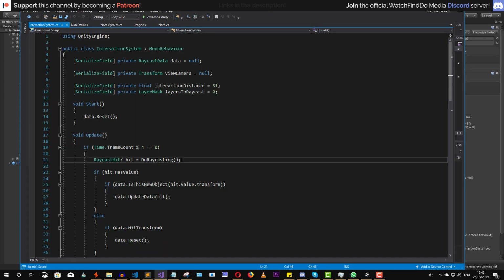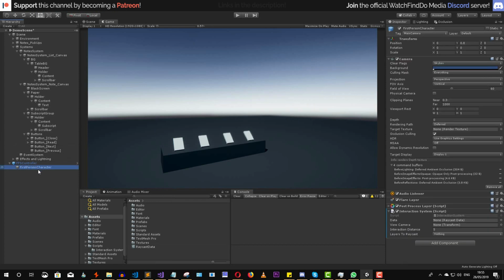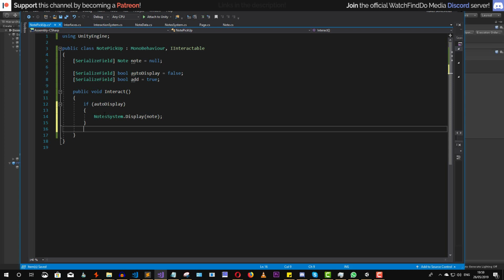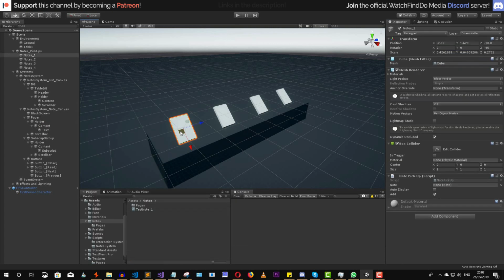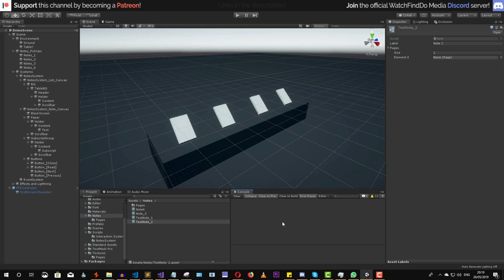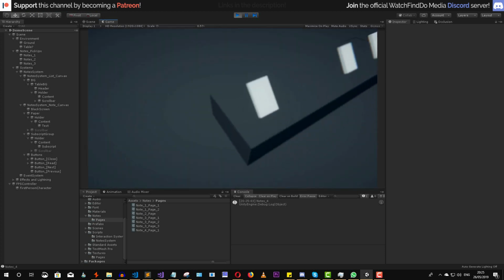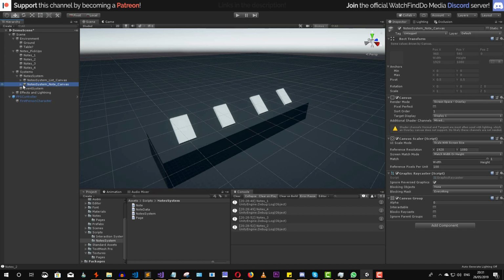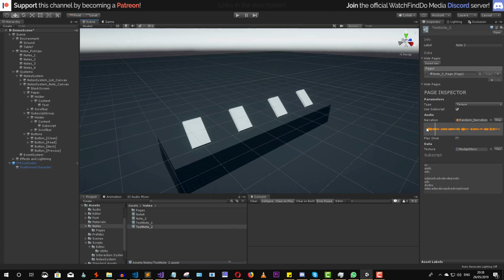Unity Tutorial - How to create an Advanced Notes System [Part 4/4] - WRAP UP